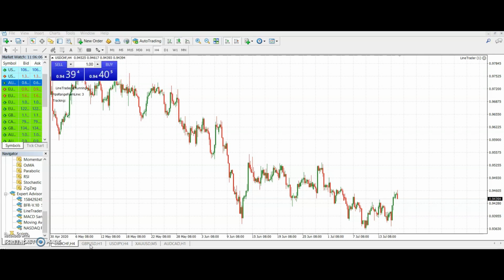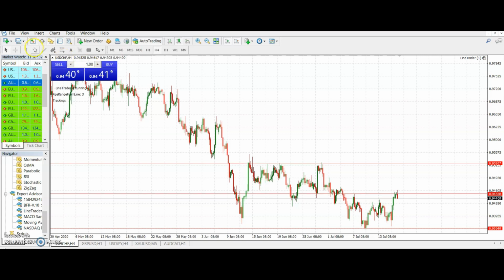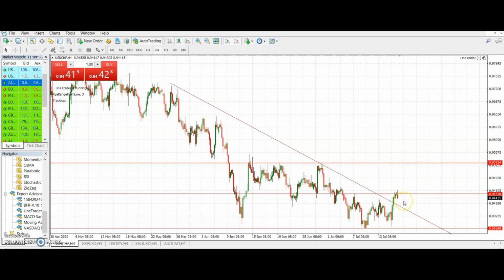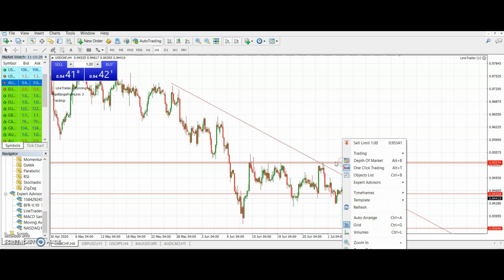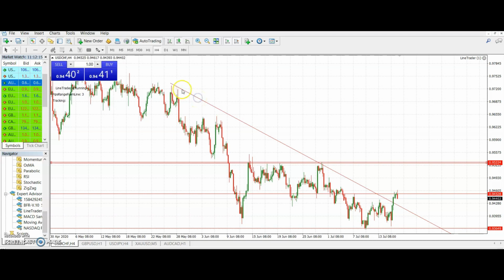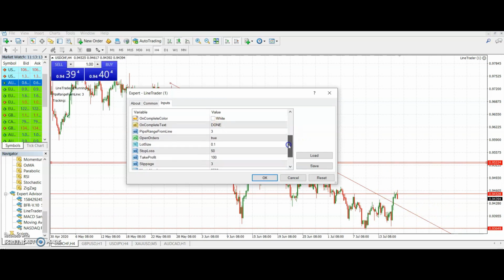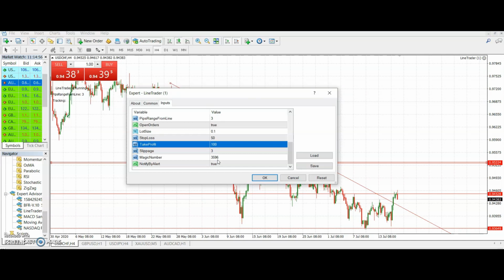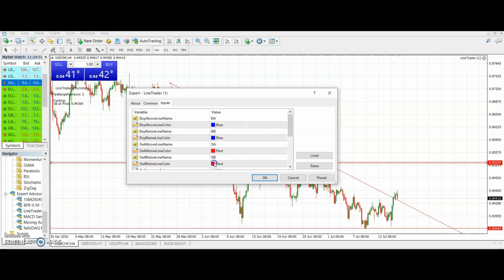LINE TRADER INDICATOR AND EA |100% ACCURATE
SPECIAL MENTION TO TRADEOLOGY!